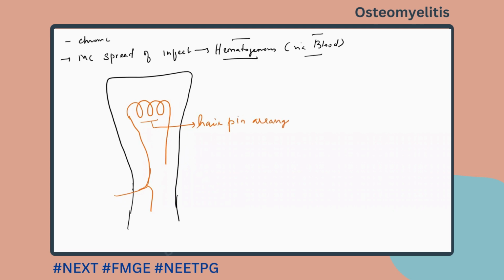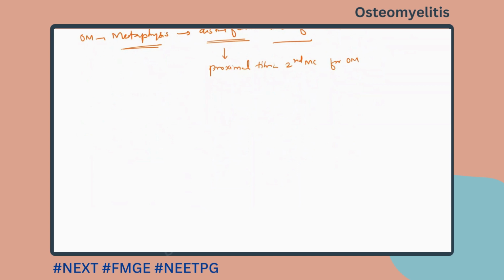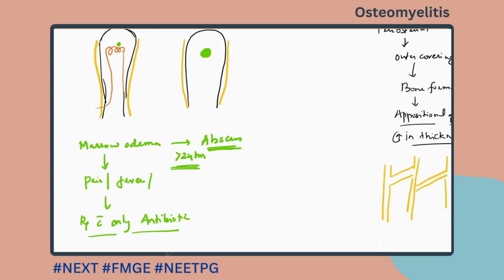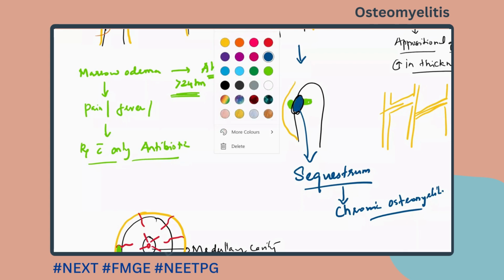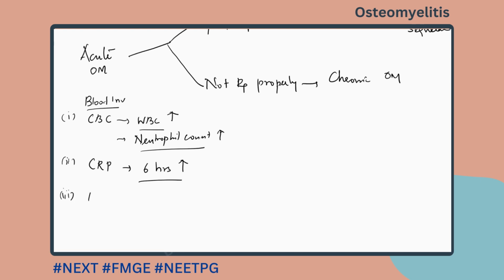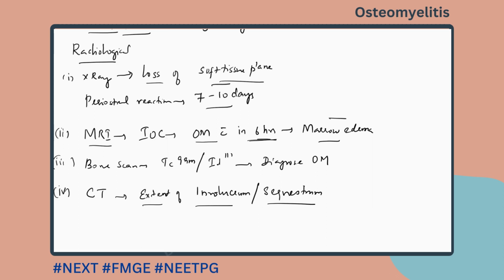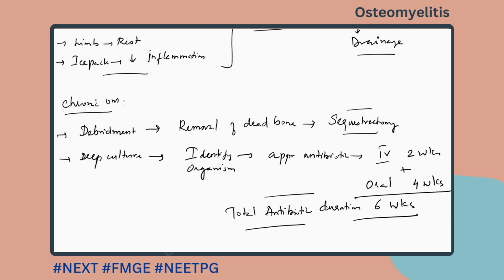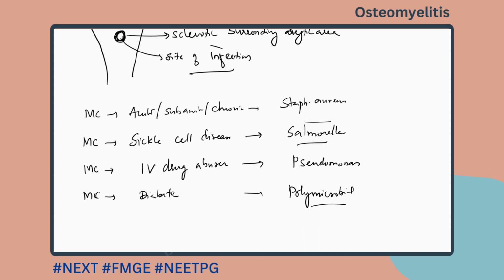Osteomyelitis | FMGE/NEXT/NEET PG FREE COACHING | DMA